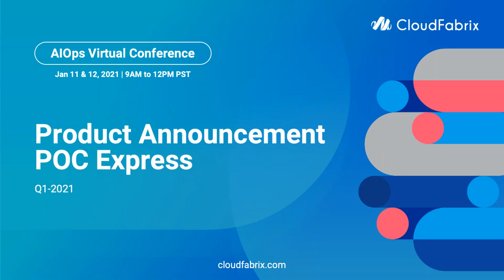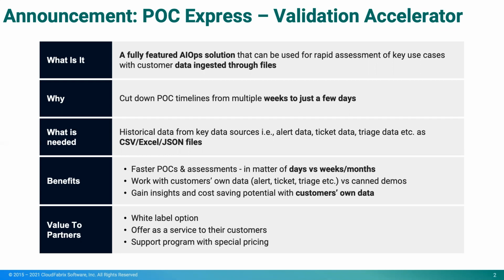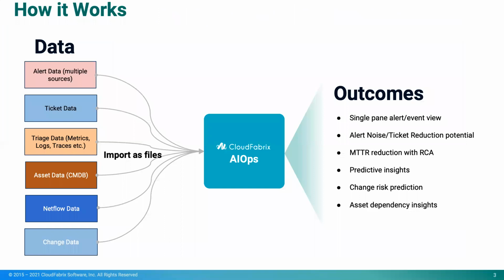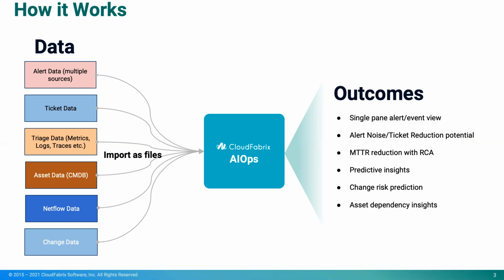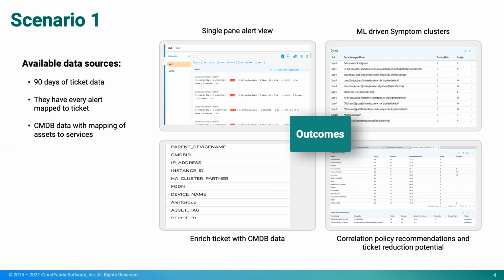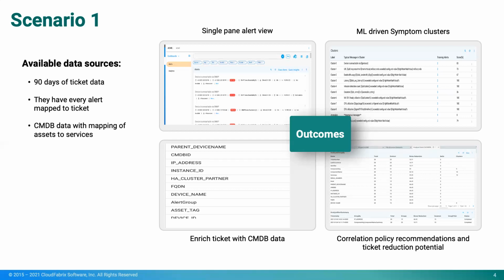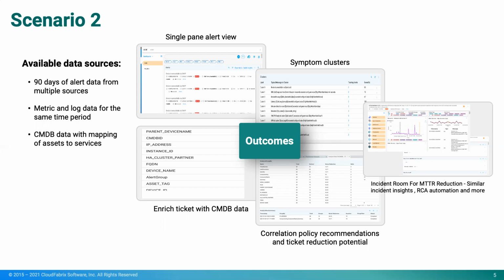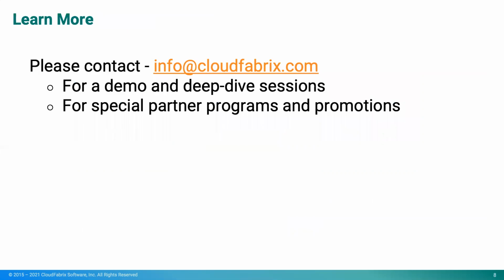CloudFabrix POC Express | AIOps Virtual Conference